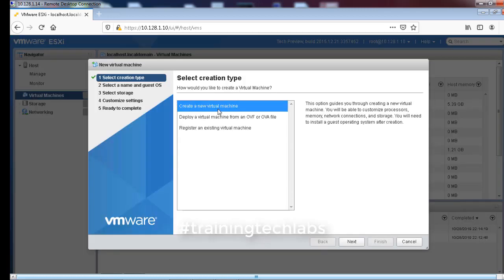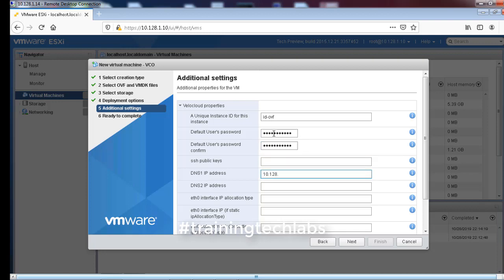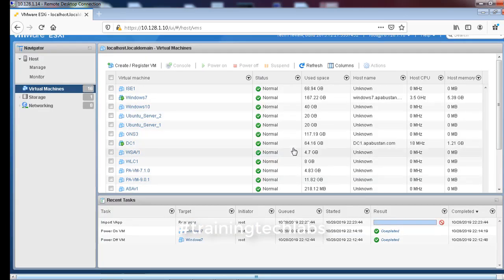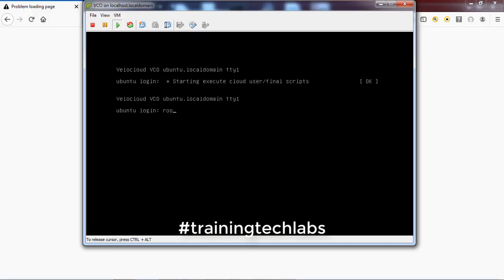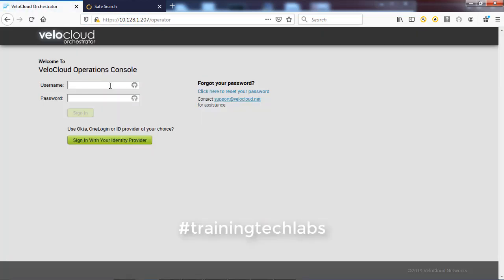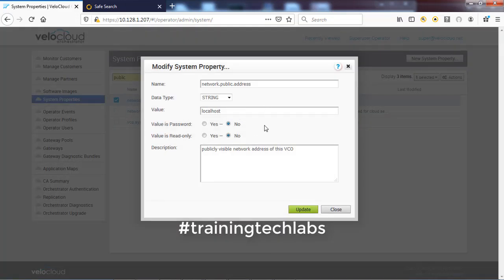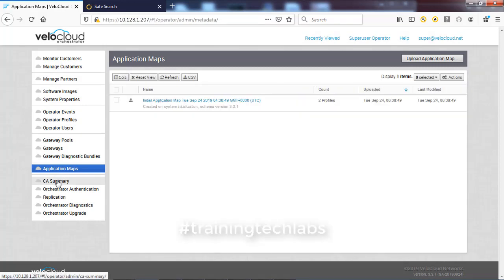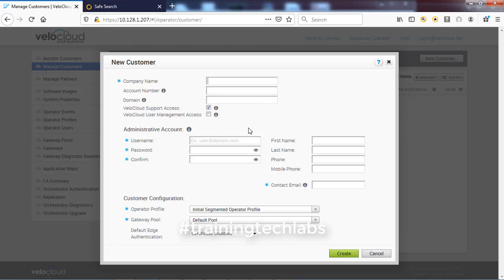VMware SD-WAN Install Orchestrator on premise Part1